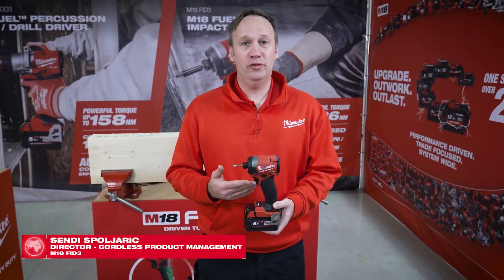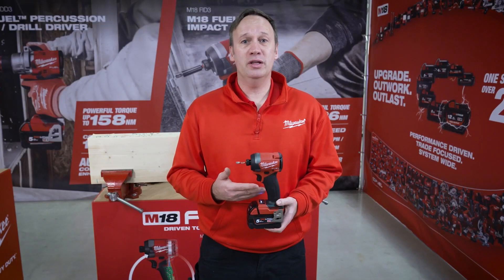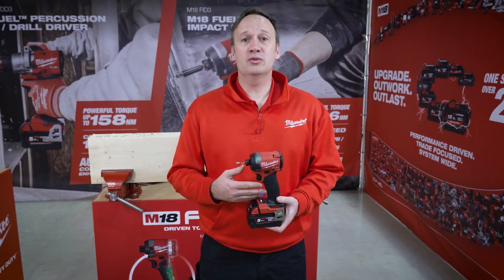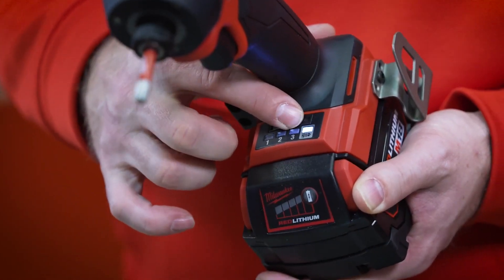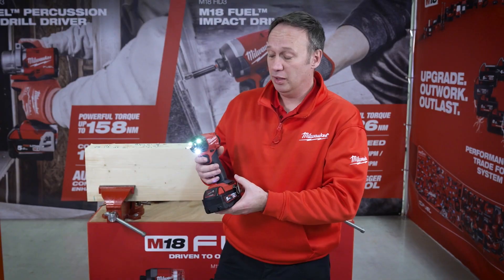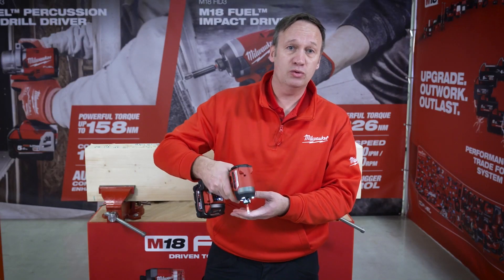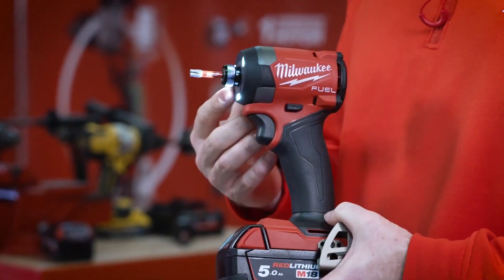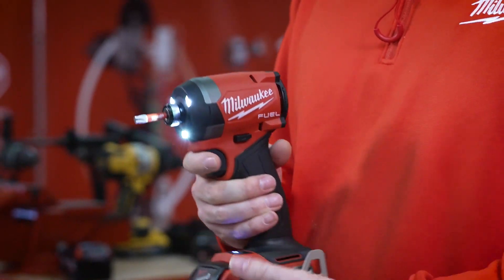Milwaukee M18ONEID3-502X Impact Driver from Power Tools UK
Milwaukee M18ONEID3-502X Impact Driver with 2 x 18v x 5Ah REDLITHIUM Batteries, 18v Fast Charger and tough Milwaukee Carry Case
Power Tools UK stock the M18ONEID3-502X Impact Driver allows the trade to save up to 3 custom settings to the tool memory for fast selection out on the jobsite plus increases driving speed from 3900ipm on the previous model to 4400ipm.
The machine has an extremely compact design at just 115mm length for access into tight spaces plus the adjustable trigger control covers all applications with ONE-KEY, configure to any application choosing optimum tool settings for repeatable precision
Other features include control speed, torque, impacts, start and end speeds, anti-kickback functions and a bright LED worklight. The M18ONEID3-502X comes with an all metal reversible belt clip to hang your tool quickly and easily and connects via Bluetooth to the ONE-KEY app
The M18ONEID3-502X Impact Driver is also available is part of a 2pce Power Tools Kit complete with the M18ONEPD3 Combi Drill